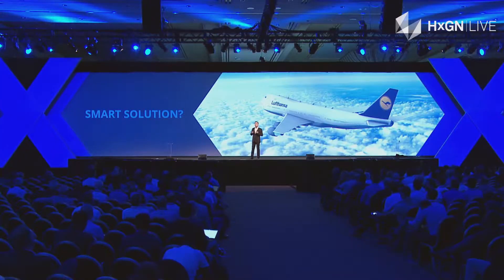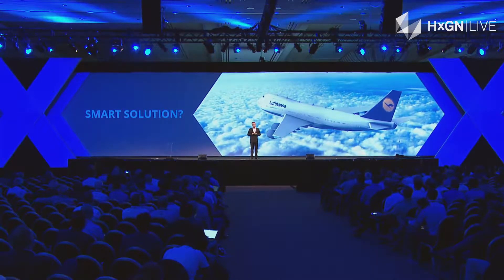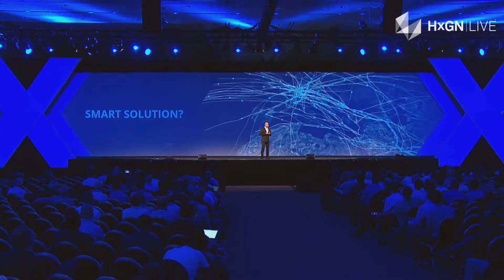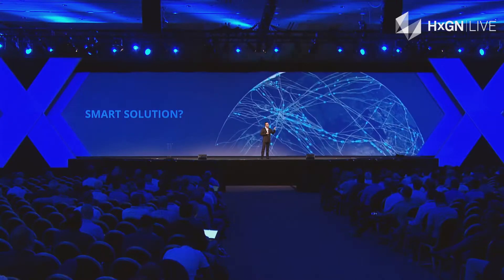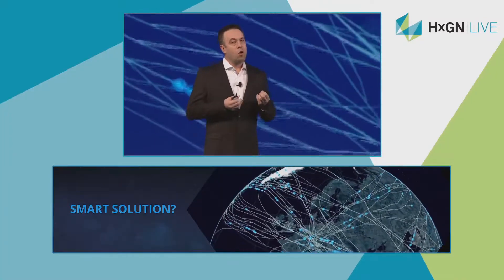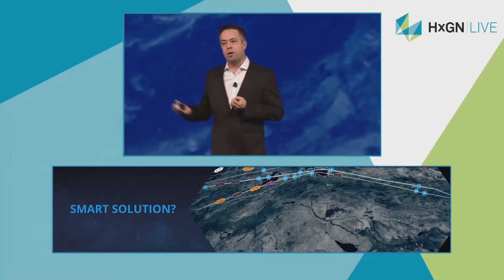Bridging the Divide - Smart Digital Reality Pt. 2: What is a Smart Solution?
What is considered a smart solution? President Mladen Stojic shows an example from Lufthansa Systems – Lido, a flight planning solution that connects real-time weather data with dynamic flight information.